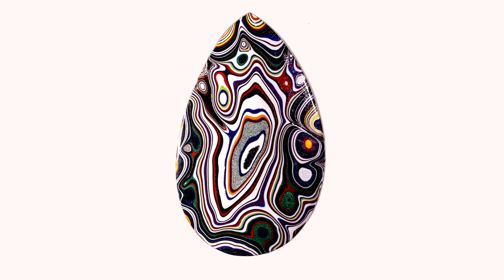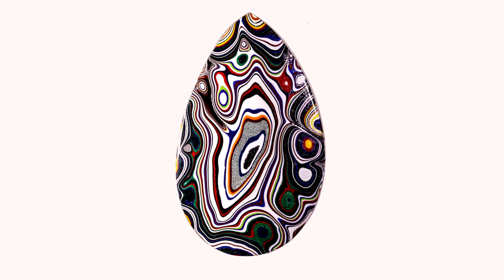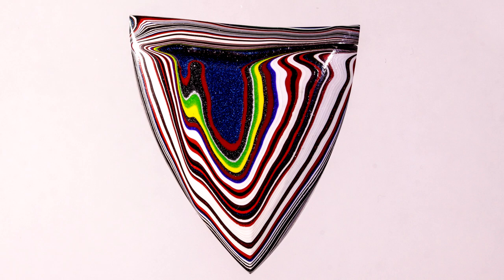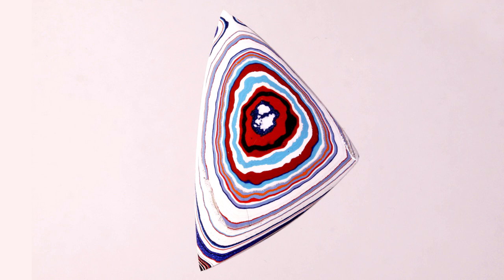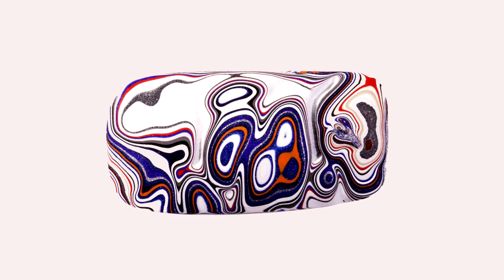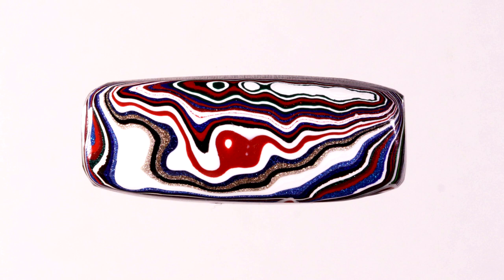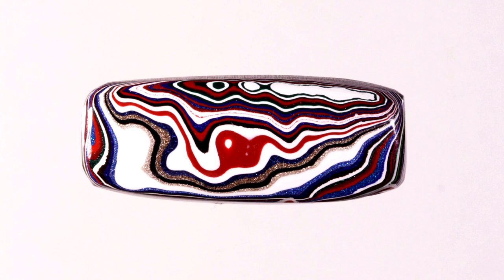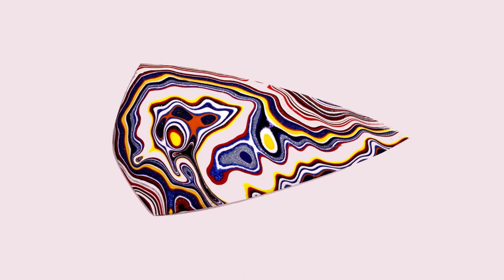Fordite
The physical and metaphysical properties of Fordite.